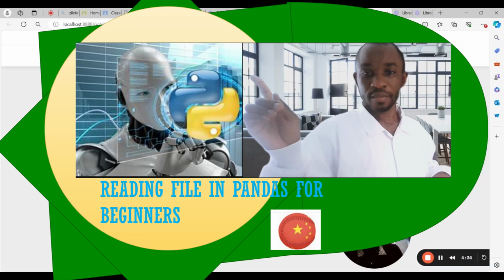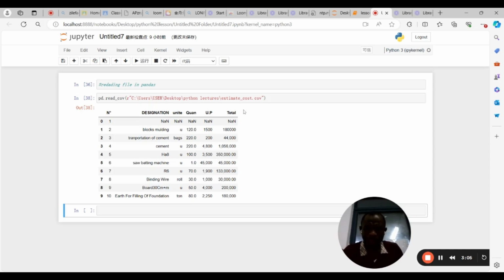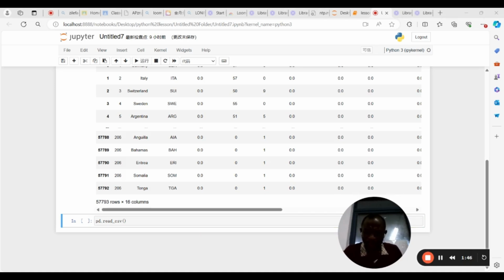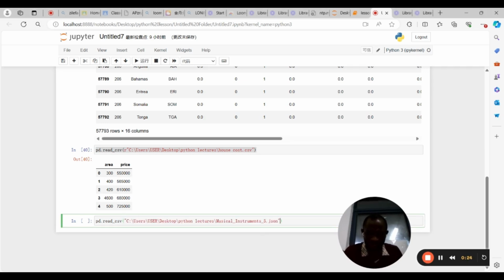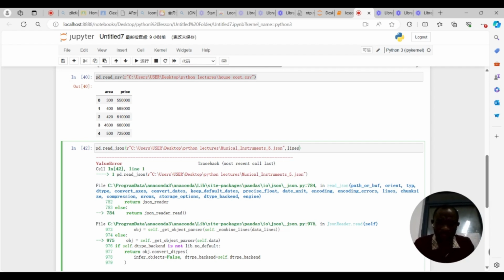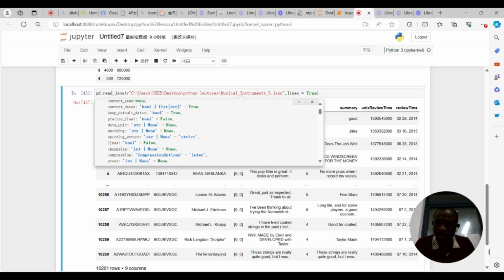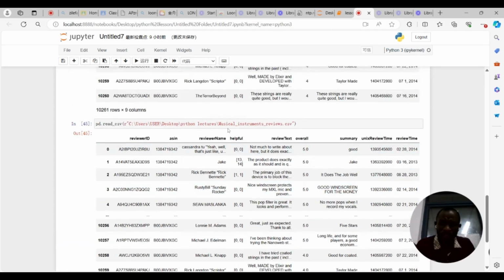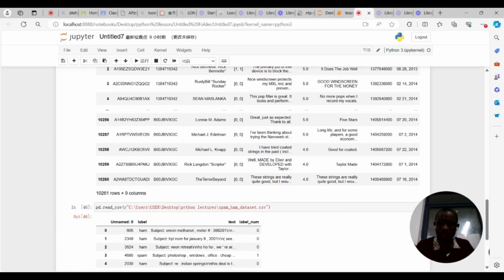READING FILE IN PANDAS PYTHON LESSON 33 FOR BEGINNERS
Summary: What You Will Learn in Reading Files with Pandas
In this guide, you'll learn how to use Pandas to read data from various file formats and how to handle common errors that may arise during the process. Here's what you can expect to gain:

Loading Data from Different File Formats:

CSV Files: Learn to read data from comma-separated values (CSV) files, the most common format for storing tabular data.
Excel Files: Discover how to read data from Excel files (.xls, .xlsx), including handling multiple sheets.
JSON Files: Understand how to read JSON files, including the JSON Lines format.
HTML Files: Learn to extract tables from HTML files and web pages.
Other Formats: Gain insights into reading data from other formats such as SQL databases, HDF5, and Parquet.